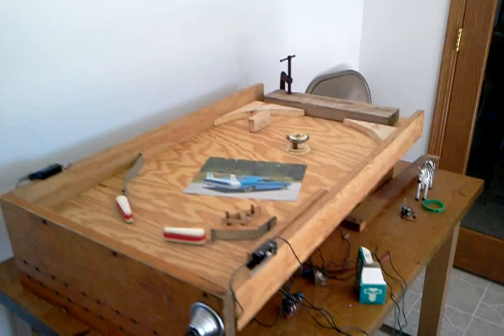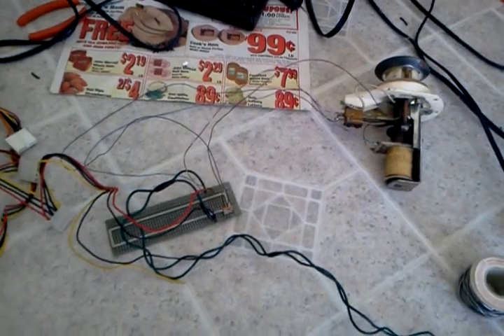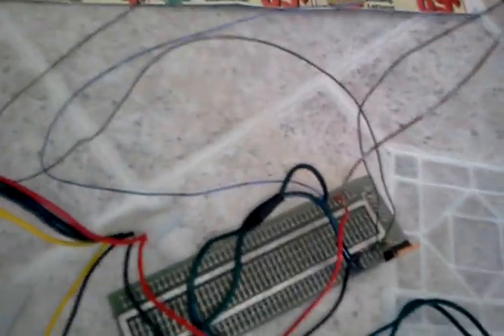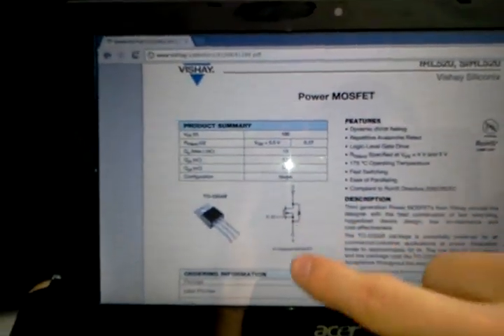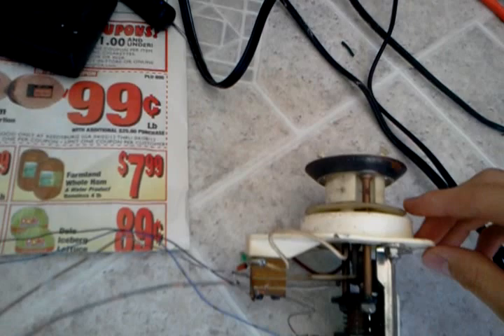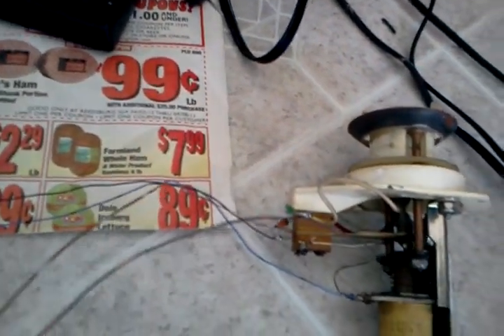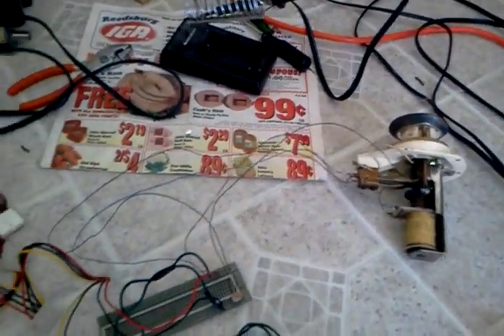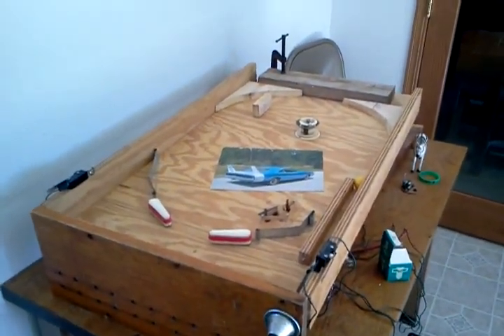My Pinball Build - Part 4 - MOSFET Bumper Controll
Using MOSFETs to build a bumper control circuit worked really well!